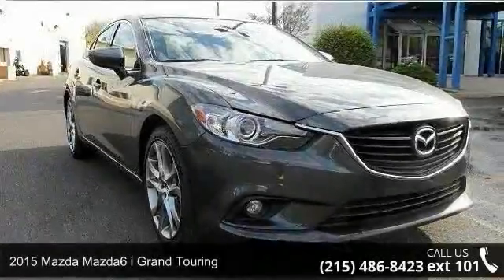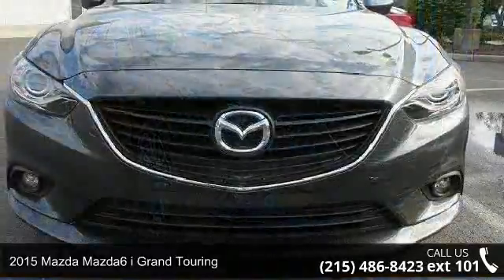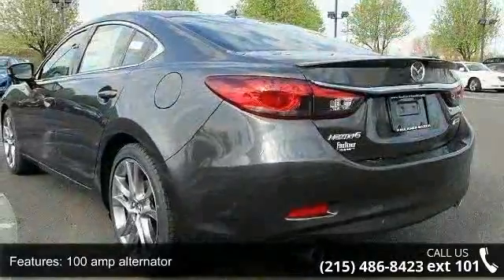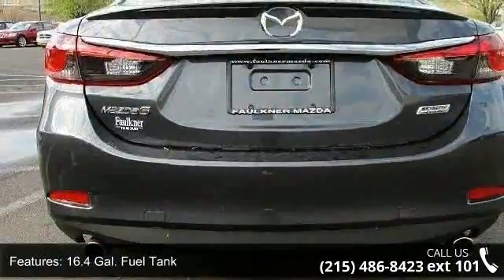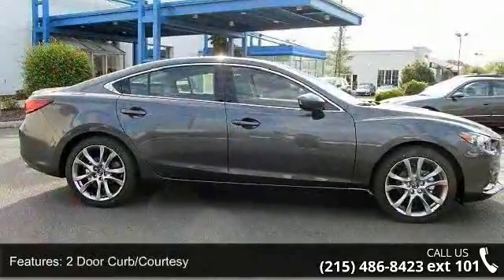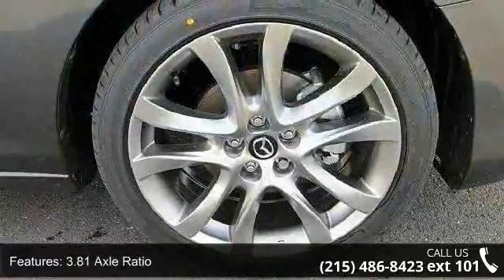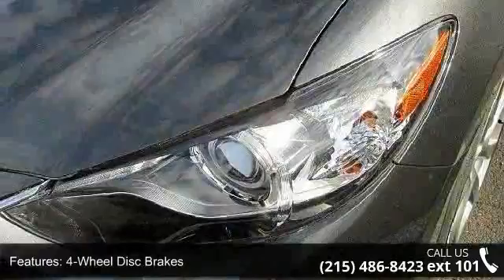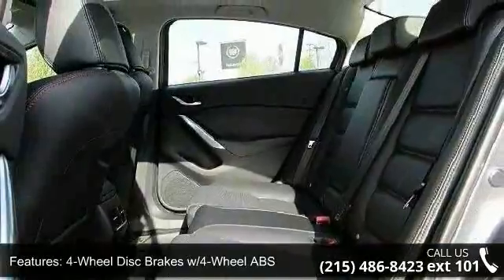2015 Mazda Mazda6 i Grand Touring - Faulkner Mazda Trevos...